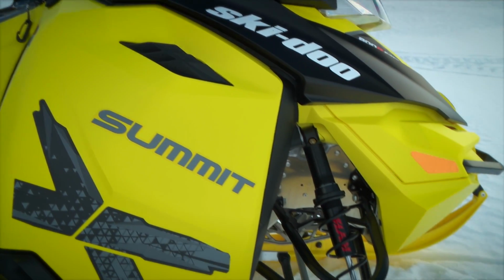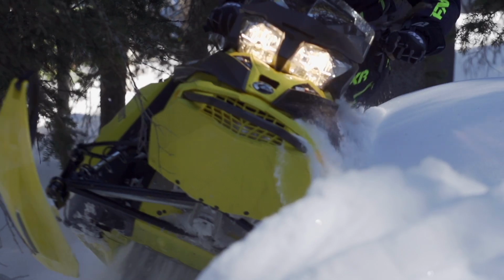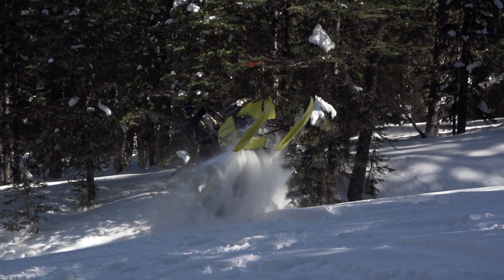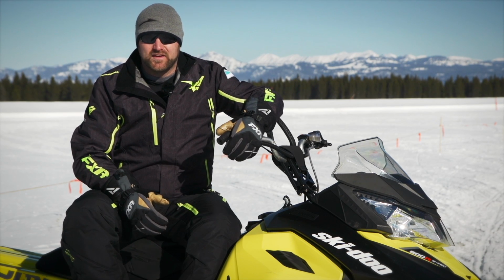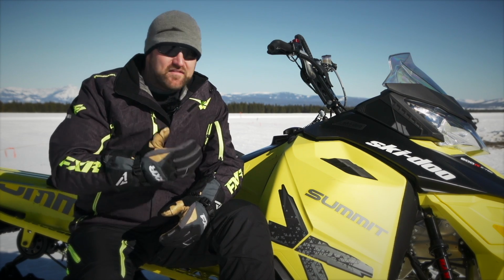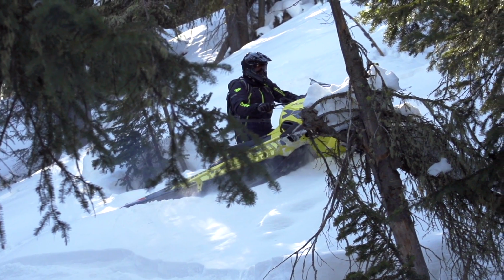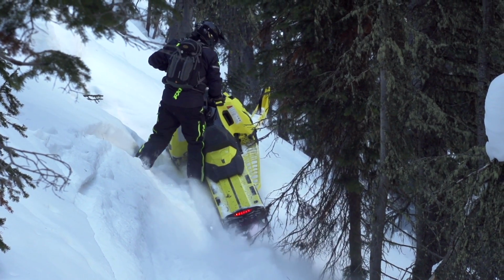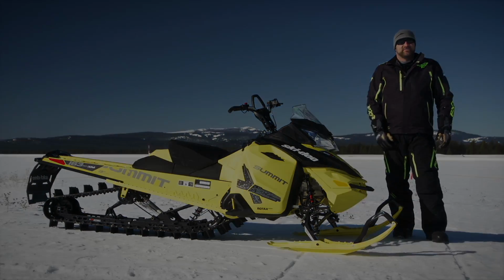TEST RIDE: 2016 Ski-Doo Summit X 800 T3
SnowTrax Television Co-Host Luke Lester evaluates Ski-Doo's 2016 Summit X 800 T3 with 3-inch lugs to get an experienced rider just about anywhere you want to go on the mountain.